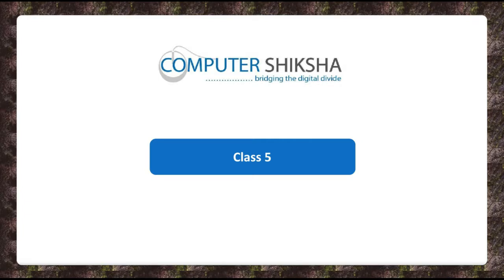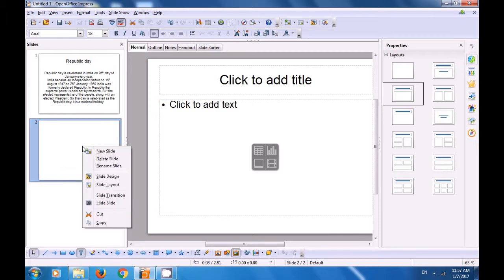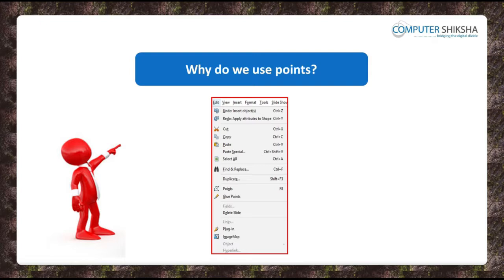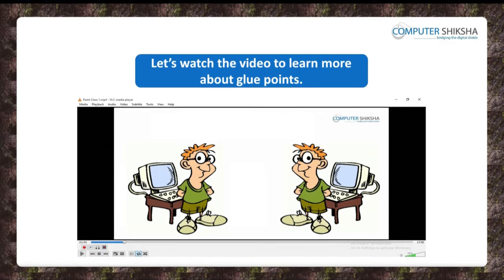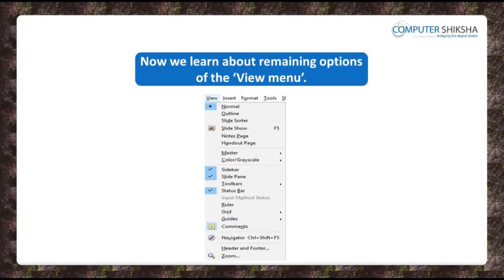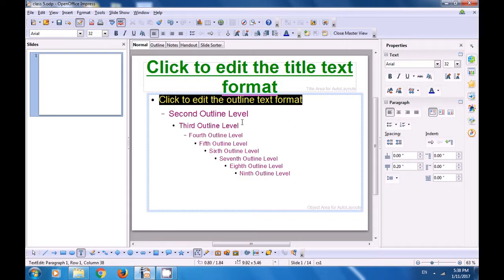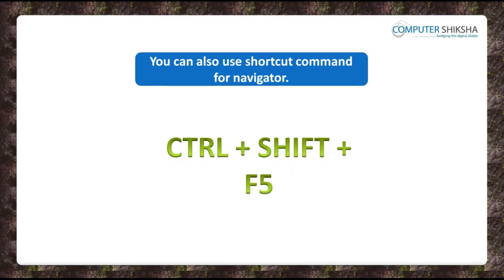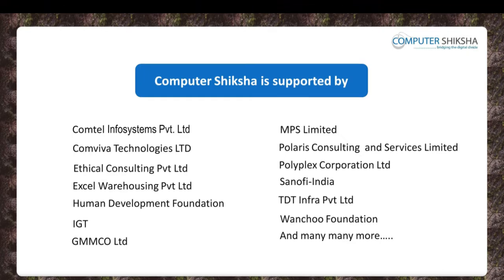Class 5 Open Office Impress 2 - Learn computers - Computer Education Online & Free (In English)